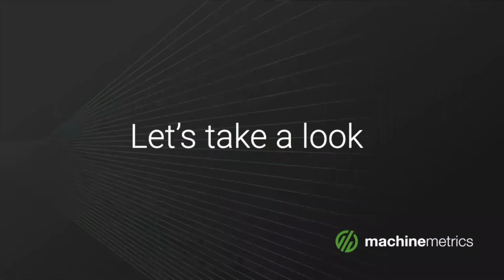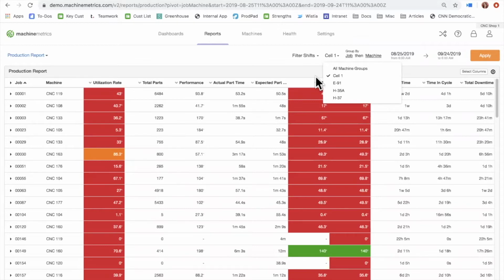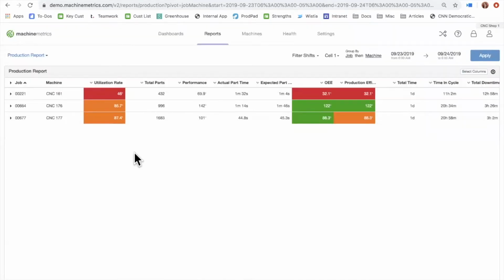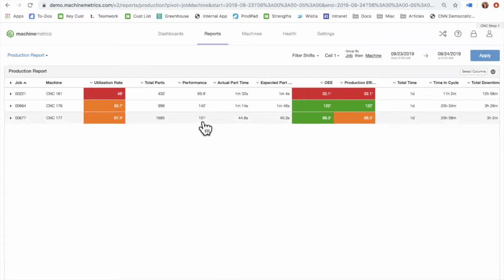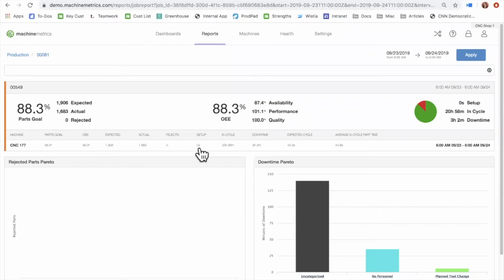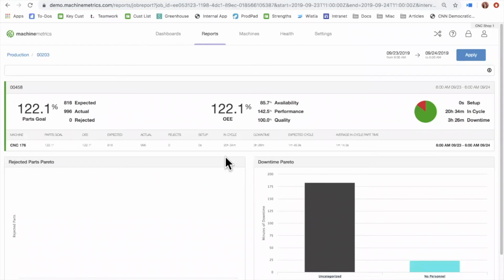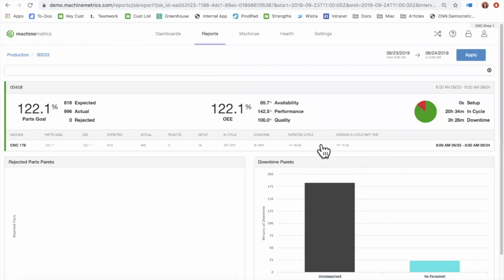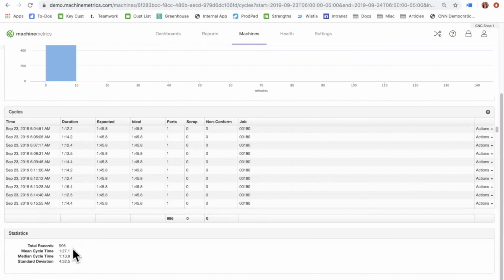Job Standards Optimization 2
When we speak with operators, it’s always important for them to see how they are performing relative to job standards and production schedules. This is sometimes because the operators have performance incentives on a parts-per-hour output that is based on these standards.

Let’s say your standards are over on cycle time. A part takes 2:30 to make on average, yet the standard is 3:00. This extra 30 seconds may make the numbers look amazing as you would be 117% to parts goal. Amazing, right? Wrong. This can cause issues with scheduling and results in unplanned downtime.

Now let’s take the opposite cycle time scenario. A part takes 3:00 on average and the standard is 2:30. This extra 30 seconds would mean that you’re 80% to parts goal and are behind.

What information can we, as MachineMetrics, provide to help you with a better understanding of your job actuals, and how do they compare to your job standards? We can tell you the actual cycle time for each individual part made, the average and median cycle times across a job (or operation) run, how much, if any, downtime may be associated with making this part and also how this affects your Optimal Equipment Effectiveness (OEE).

All of this information can be obtained from the MachineMetrics Production Report, shown in this video!